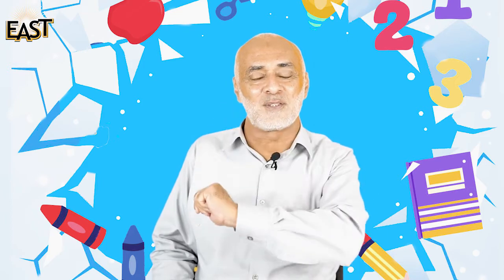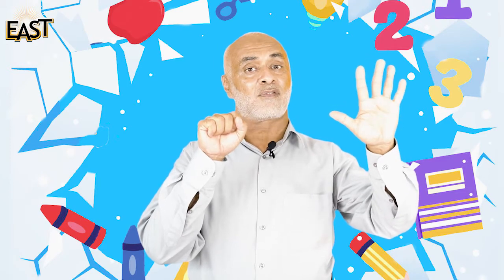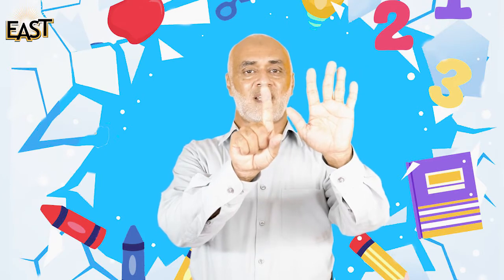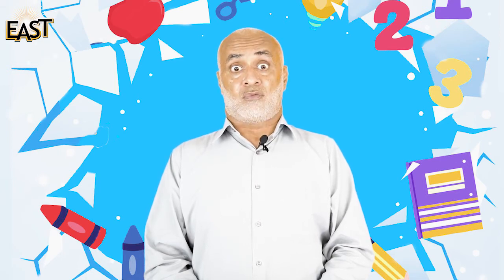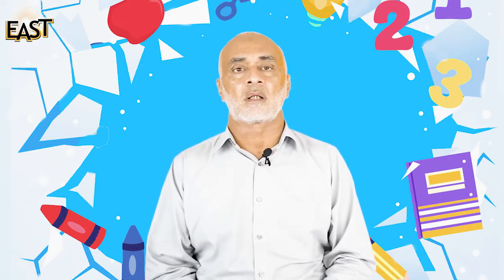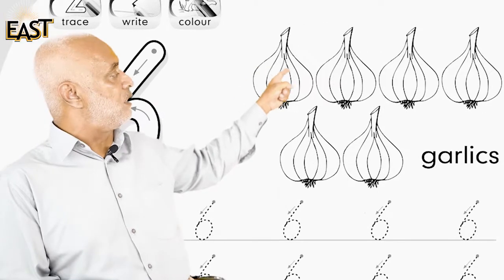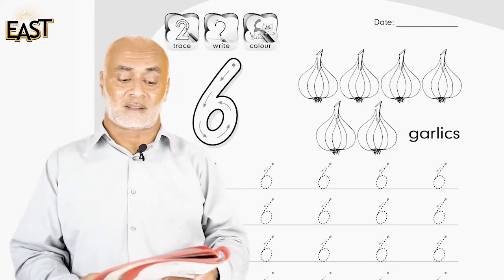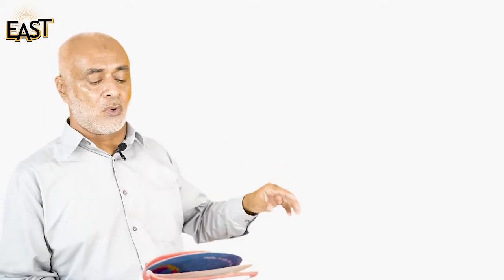Pre year 2 Maths